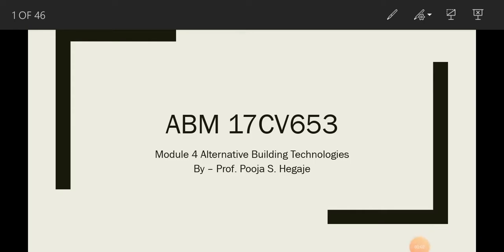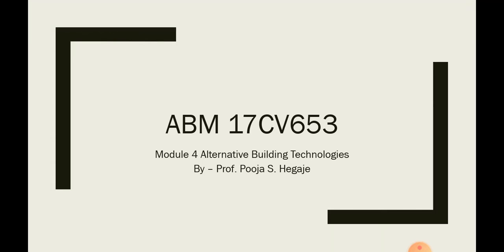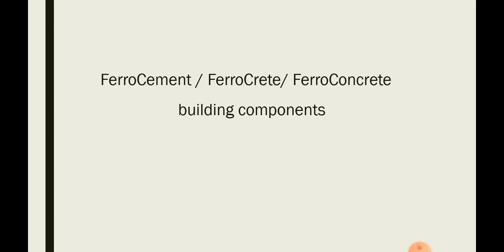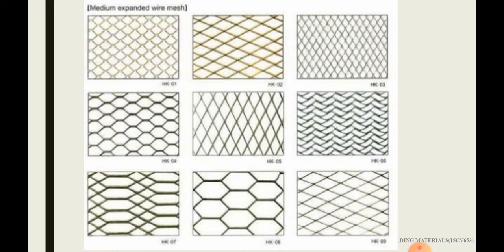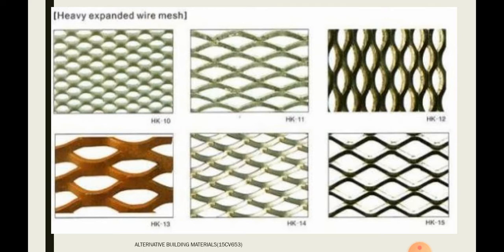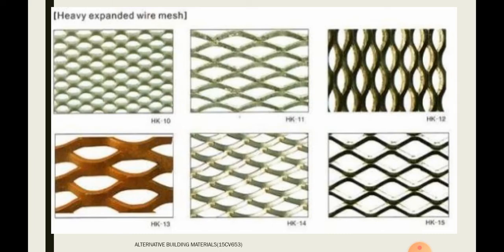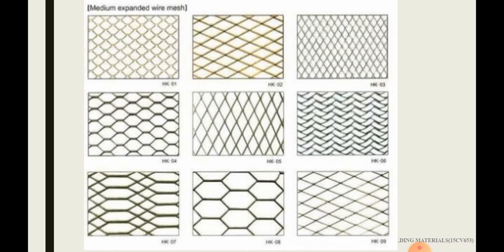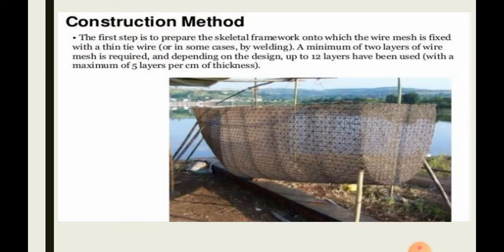Lecture 5 Ferrocement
Module 4 Alternative Building Technologies